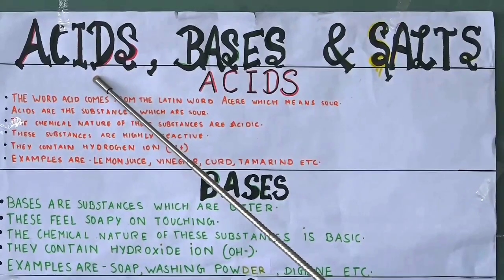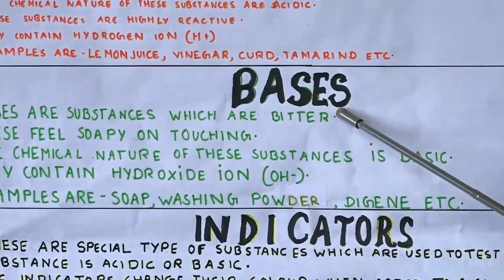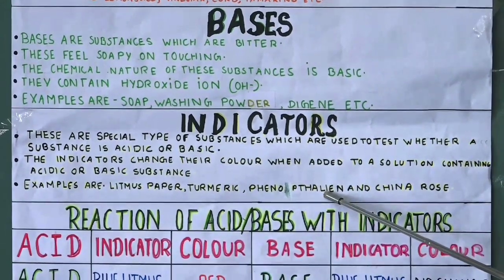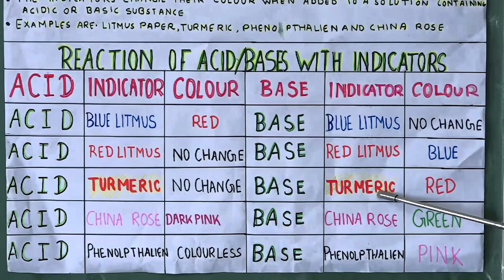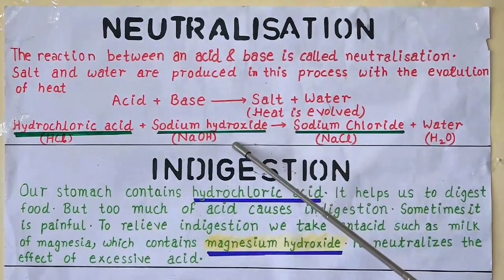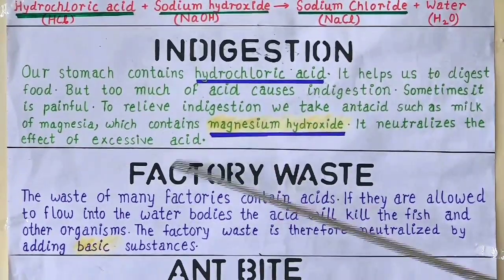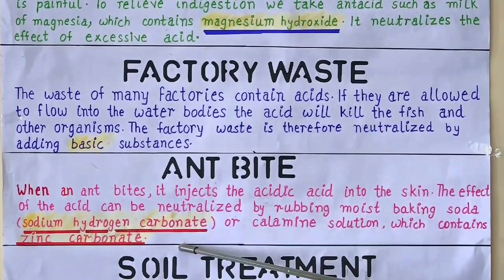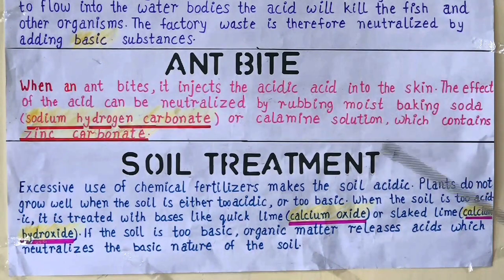Class VII Science Chapter 5 Acid Bases and Salts Part 1